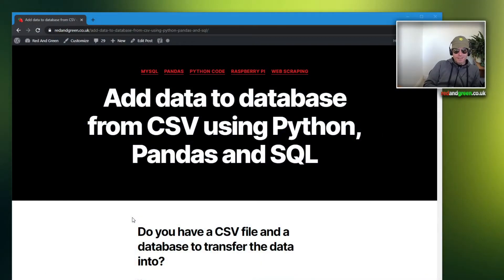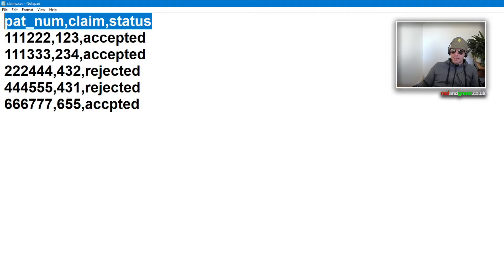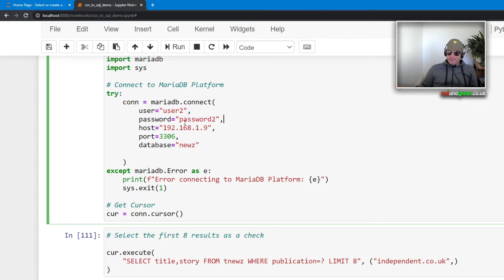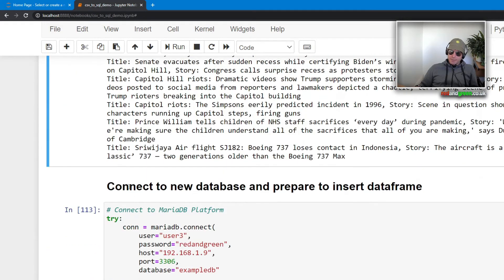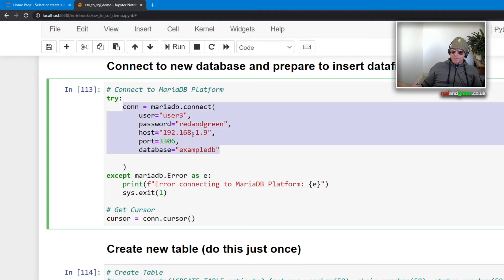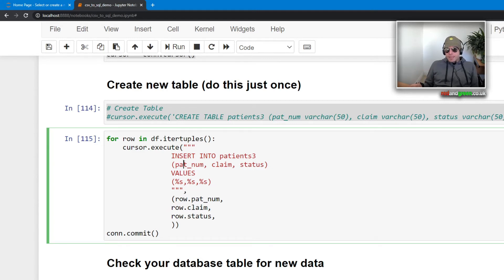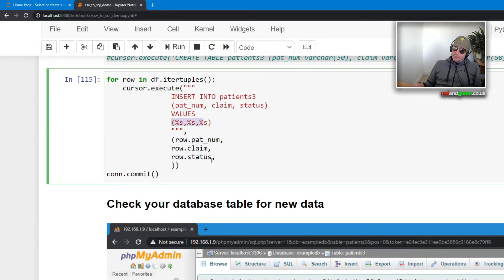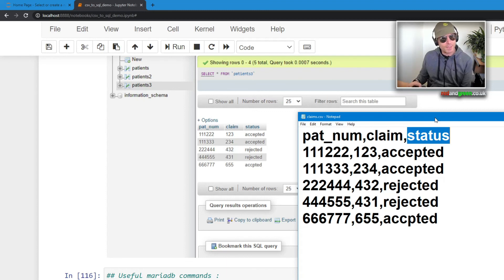CSV to Pandas | Pandas to SQL with Python Code | Jupyter Notebook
How to get data from a CSV, import into a pandas DataFrame and then write the data to an SQL table with Python code.  This will use MySQL/MariaDB on a Raspberry Pi but the general concept is the same for other databases.  If you've been web scraping with Python and need to track changes to real estate, or product prices then this should be of interest.

I have MySQL (MariaDB) installed on a Raspberry Pi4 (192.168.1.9) as my server for this video, if you use/copy my code then you will need to edit it to match your own server ip address and user name/password/database names.

This is a guide to show how it's fairly straightforward to pass data FROM a CSV to a Pandas DataFrame to SQL and also read the data back into to Pandas.

Chapter timings :
0:00 Intro
1:15 Why use Jupyter Notebook
2:45 Pandas DataFrames
4:30 The remote host
6:48 ssh to the Pi
8:57 create new table
10:00 for row in df.itertuples():
13:28 mysql

Accompanying web page for this video